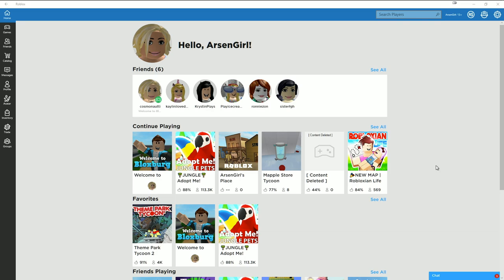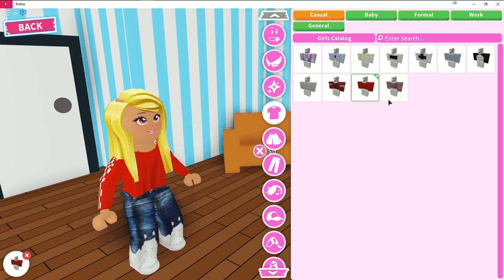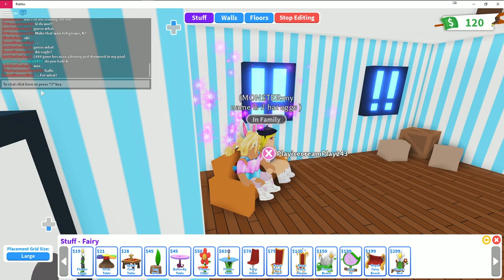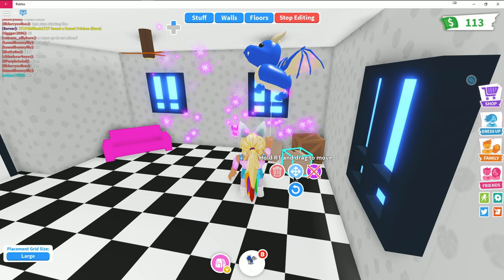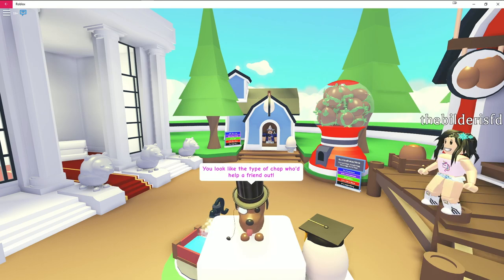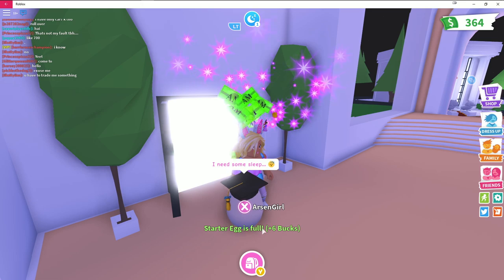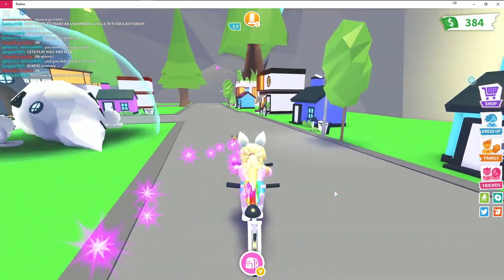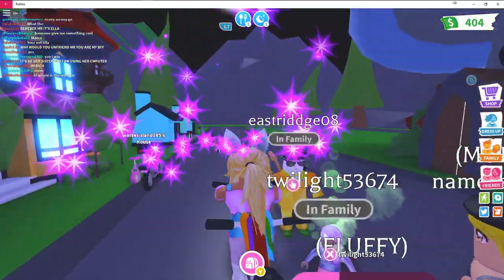Playing ADOPT ME for the First TIME! | Adopt Me Part 01 | Roblox PC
Adopt Me... the game where you adopt people and animals, make money off of caring for them and spend the money to buy bigger and better houses and decor. What's not to like about Adopt Me? Join me as I check it out for the first time.

*This is a repost of a video originally posted on the now defunct Arsen Girl Plays Roblox channel. It's being posted here for archival purposes.

🐙Arsen Girl Everywhere 🐙

🌴 Sims 4 Gallery: ArsenGirl
🌴 Steam - ArsenGirl